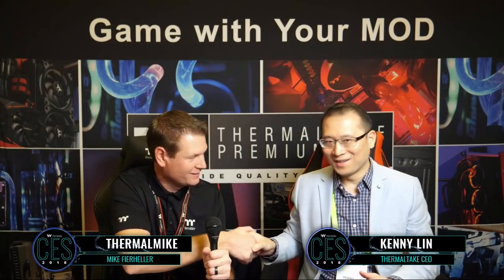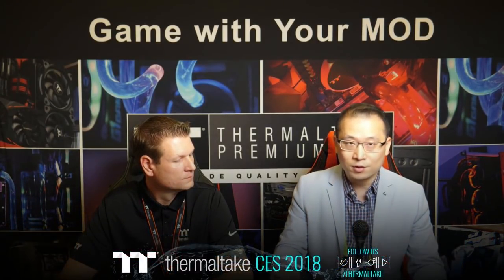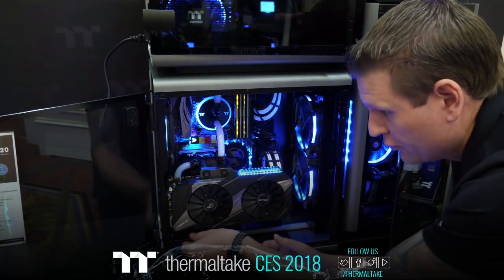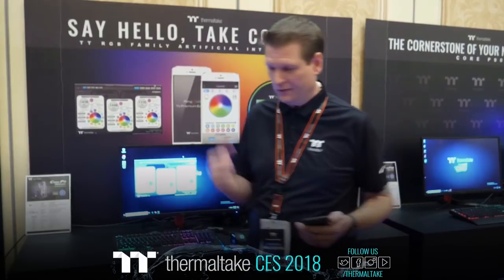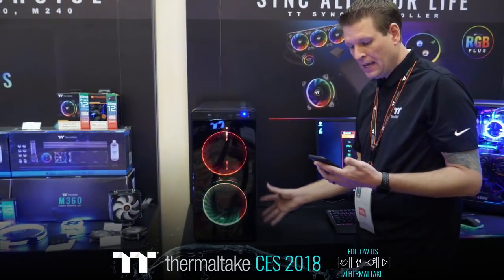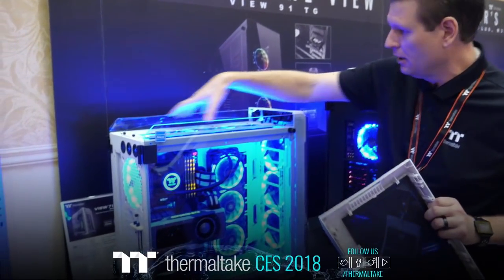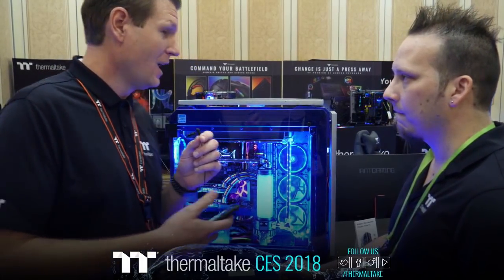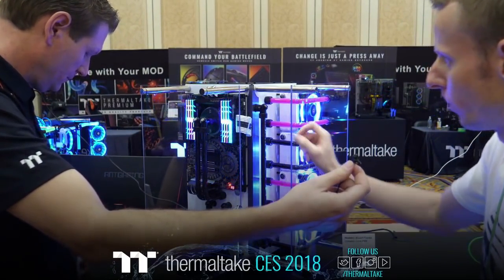CES 2018 Thermaltake Live Stream Day 1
Day 1
Come visit us at Veronese 2402!